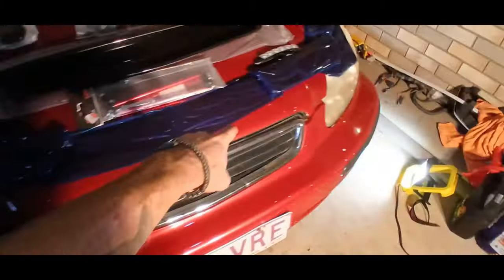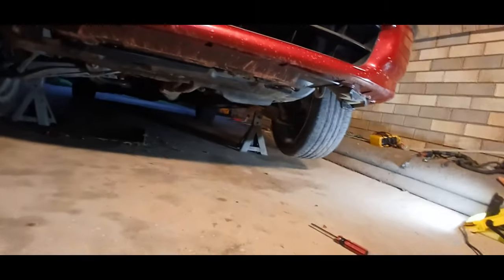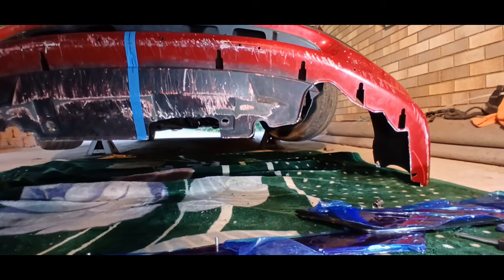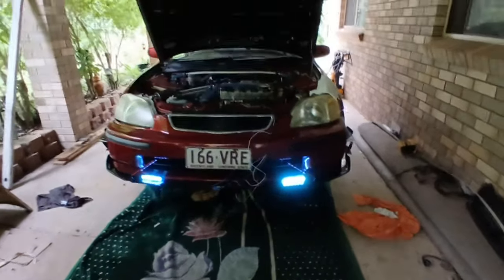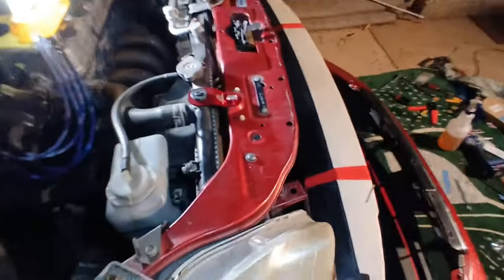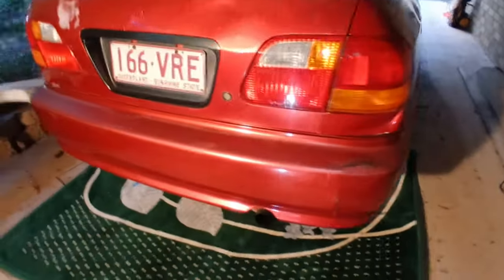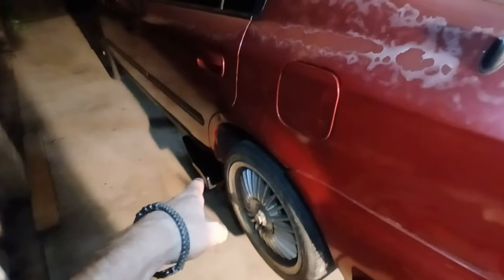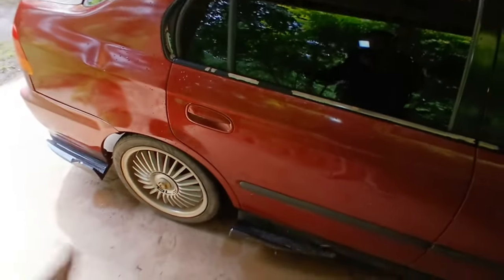Honda Civic EK1 - Cheap Body Upgrades Pt.1 | Budget Honda Upgade/Build Series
Hey guys, and welcome back to another episode of Ajs Car Garage. Today were gunna kick start a build/upgrade series on my 99 EK Honda Civic. Where everything will be budget friendly. In today's video we kick off with some very budget friendly body parts to give the civic a very different look from what u would normally see out there. Love it or hate it, it has happened and here to stay. What's your thoughts on the cheap body parts?

I hope you found todays video entertaining, somewhat informative and fingers crossed inspirational for you to get out and do the same. as always dont forget to like the video, drop a comment below to let me know ur thoughts, share to everyone and  if you havnt already or your new to the channel hit the subcribes button and ring the bell so you don't miss any upcoming content. thanks for watching guys, stay safe, stay well and ill catch you all on the next one